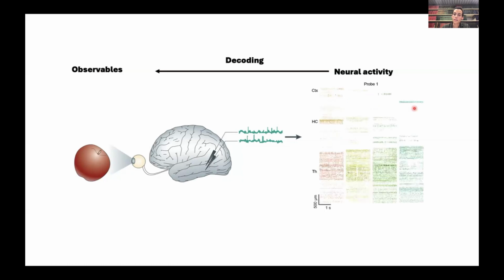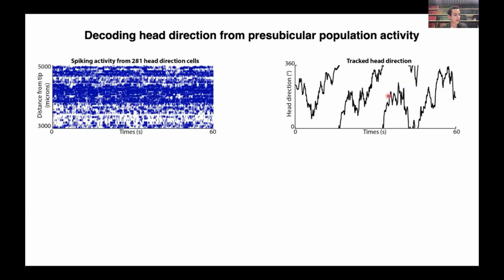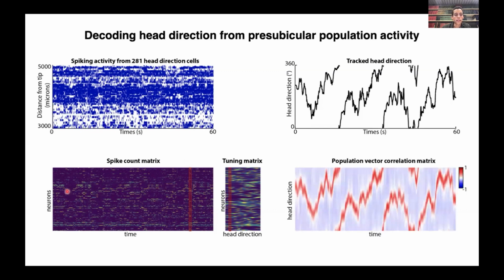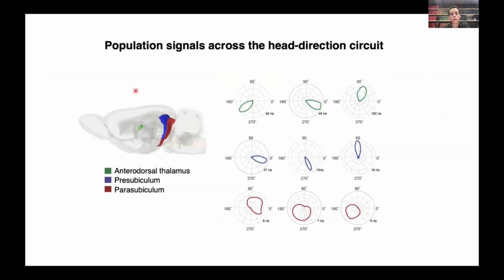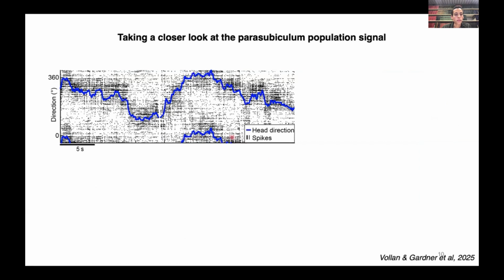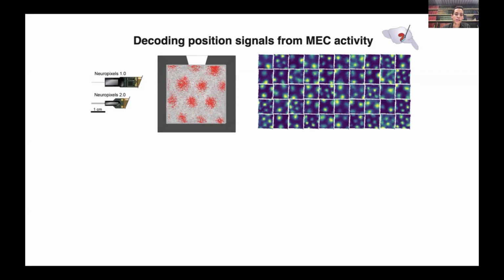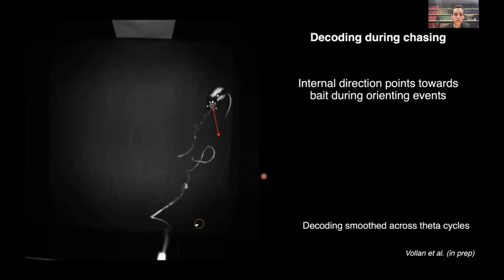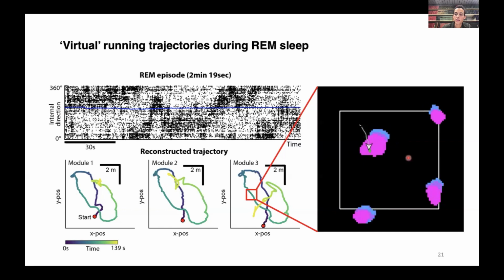3.08 - Decoding the activity of large populations of neurons (Abraham Vollan)